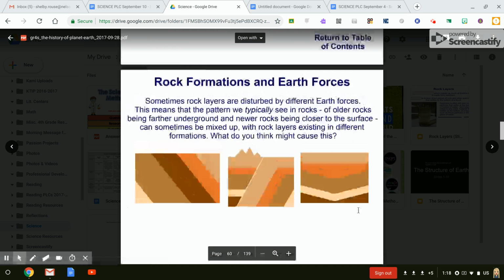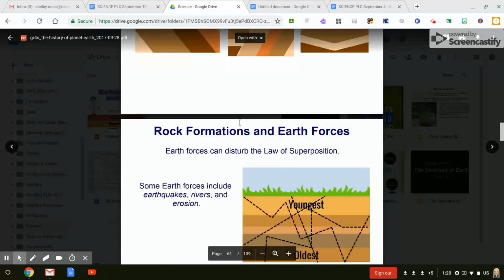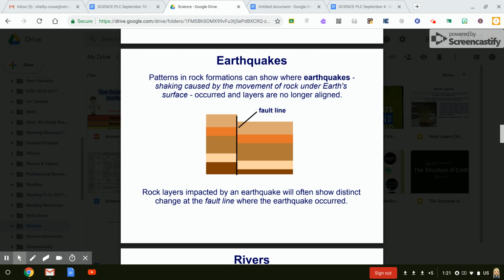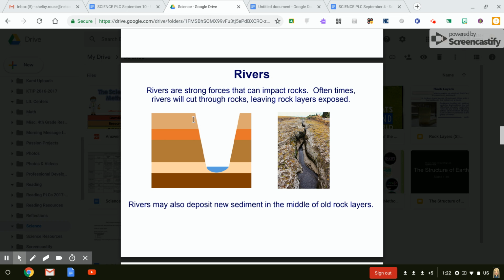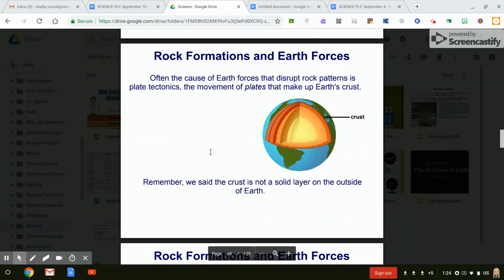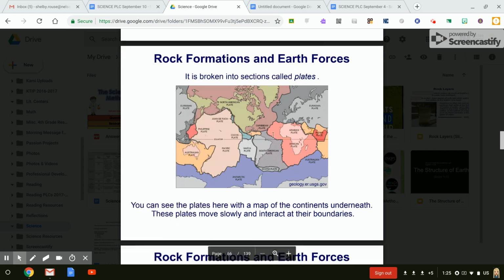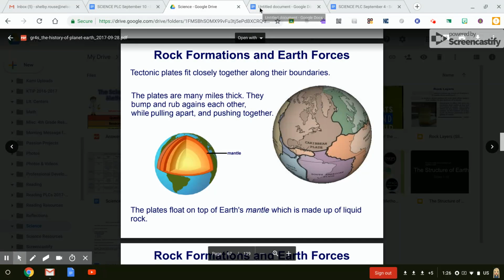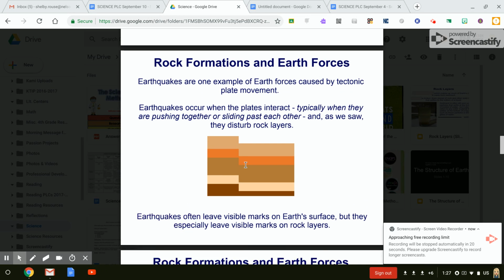Rock Formations and Earth Forces